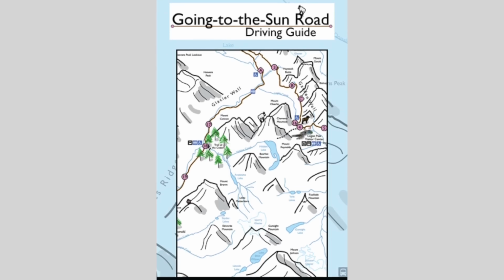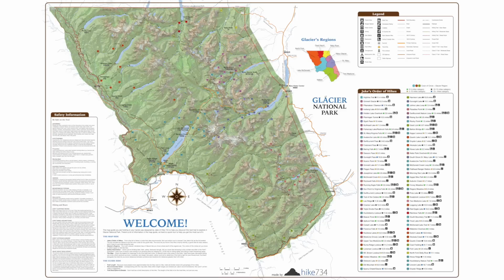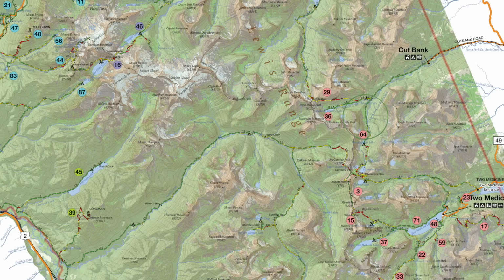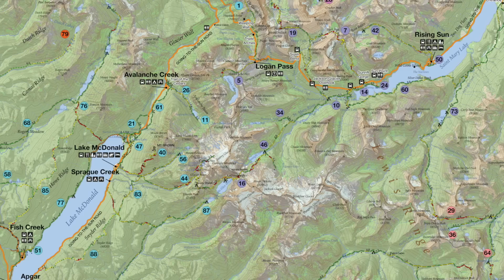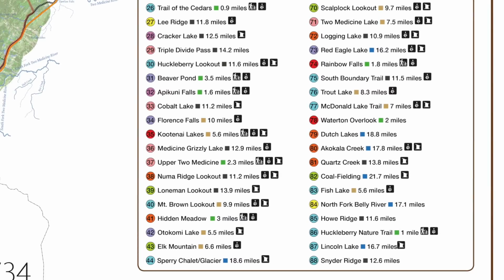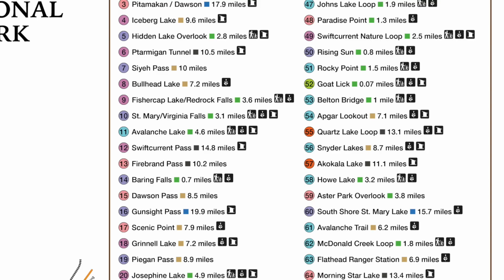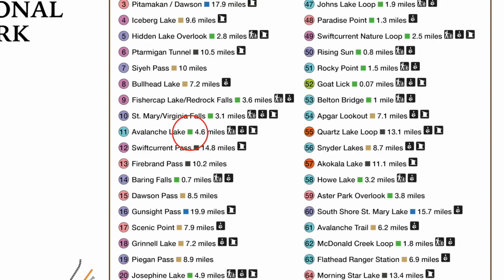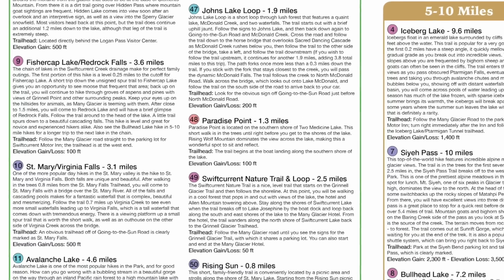Day Hikes of Glacier National Park Map Guide Announcement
Announcing the Day Hikes of Glacier National Park Map Guide from Hike 734. A map on one side and a guide on the other, it's super easy to figure out which of Glacier's 88 day hikes would be perfect for you. Learn more and purchase at: